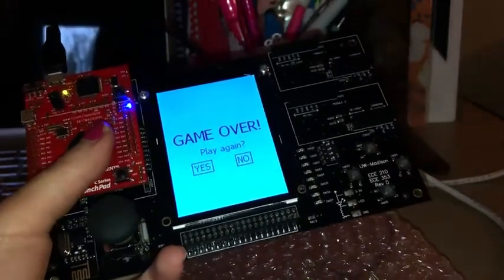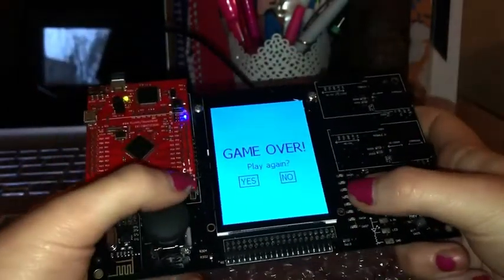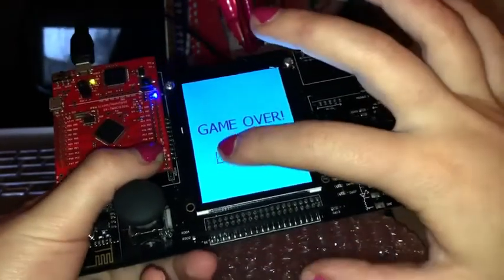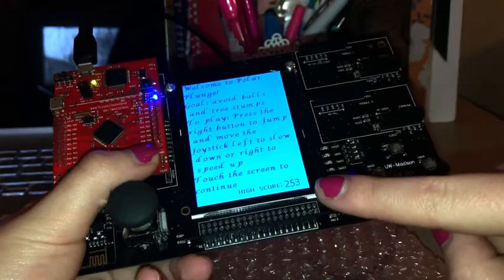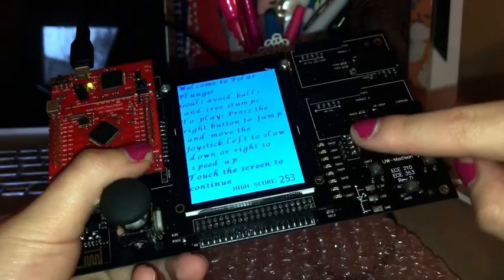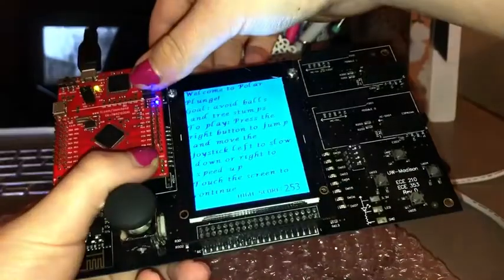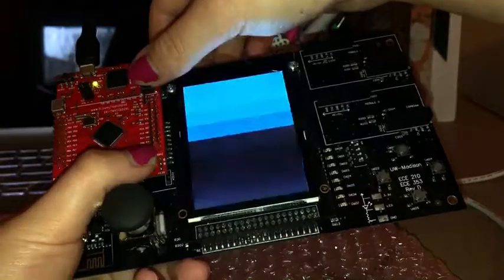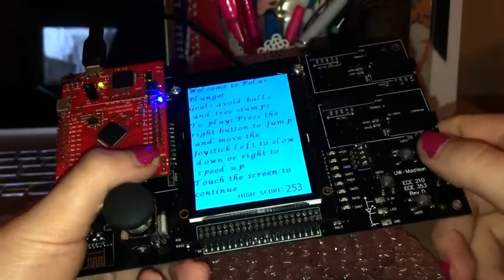Polar Plunge - ECE 353 UW-Madison (Spring 2020)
README.md:

Here’s our final project for ECE 353! It’s a game called “Polar Plunge” where you play as a sledding polar bear that has to jump to avoid obstacles on your path. Based on the “Polar Plunge” game made by Webkinz :)

-Emily Cebasek and Mya Schmitz